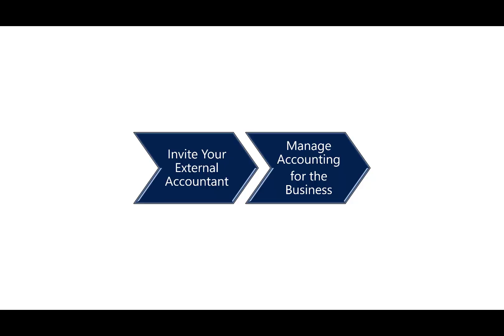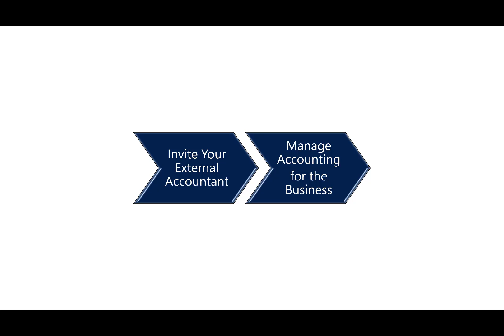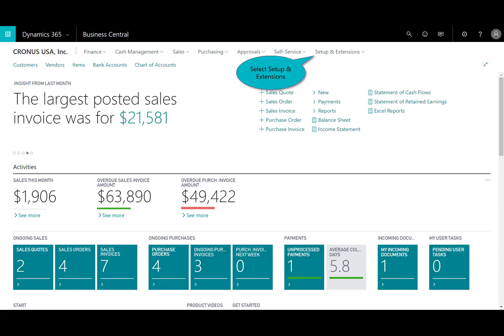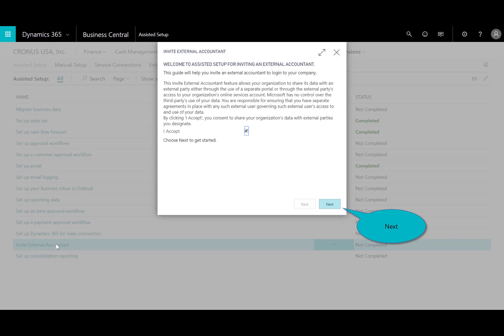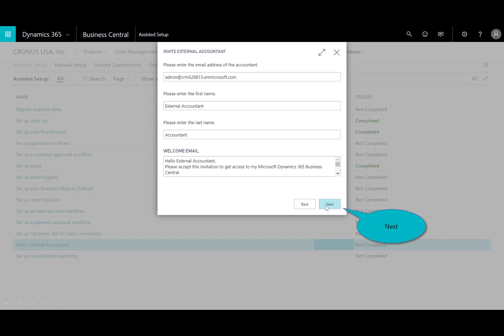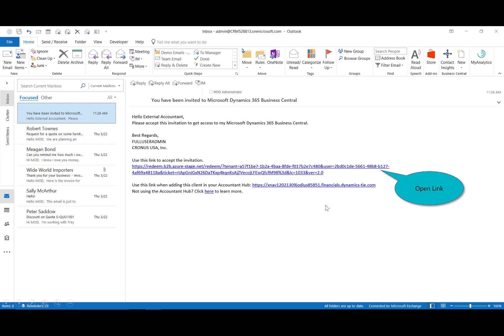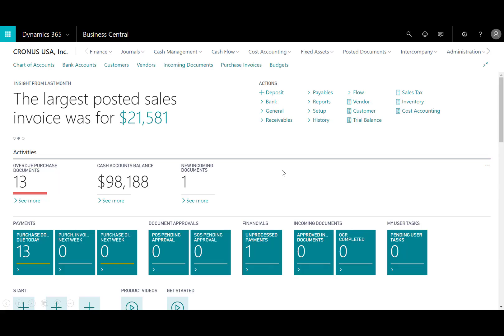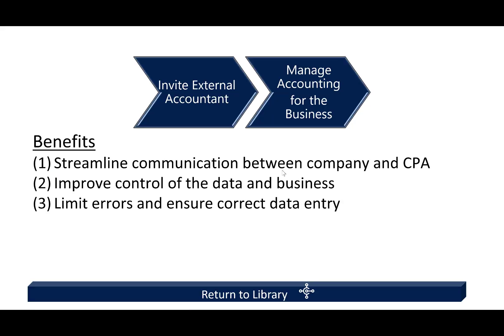External Accountant Access in Microsoft Dynamics 365 Business Central | JourneyTEAM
| Learn how small businesses can easily invite external accountants to access Microsoft Dynamics 365 Business Central. Once your external accountant has gained provisional access to the Business Central software or app, they will then use the pre-defined accountant role to access the most relevant windows to their work.

The first step is to invite your external accountant to your instance of Dynamics 365 Business Central. From the wizard-based menu there is an option to invite an external accountant.

On the receiving side, as the external accountant, all you need to do is
open the email and click the link included in the invitation email to gain access to Business Central. The role center will open up for the accountant and this security role will enable them to manage almost everything in the application with the exception of administrative tasks and security responsibilities.

The benefits of extending Business Central access to an external CPA are:
• Streamlined communication between the small business and CPA
• Improved control of the data and business
• Limited errors and correct data entry

There is a free license available for you to extend external access to your CPA to help you manage your business on your behalf.

Microsoft Dynamics 365 Business Central is an all-in-one business management solution that is easy to use and adapt, helping you connect your business and make smarter decisions. With Dynamics 365 you can:
• Manage your financials
• Automate and secure your supply chain
• Sell smarter
• Improve customer service
• Keep projects on time and under budget
• Optimize your operations and more

Watch our Dynamics 365 Business Central playlist to learn how to use other helpful tools in Business Central

JourneyTEAM is a Microsoft Gold Certified Partner providing customized IT solutions and individualized service. JourneyTEAM has over 20 years of experience successfully delivering IT business solutions to a wide range of industries:
• Healthcare
• Distribution
• Construction
• Professional services
• Manufacturing
• Financial services and more